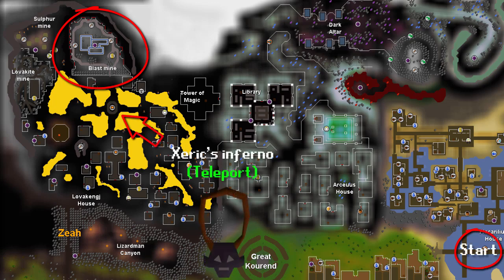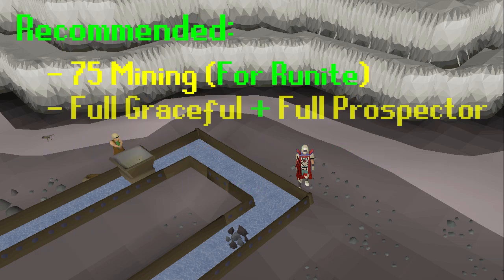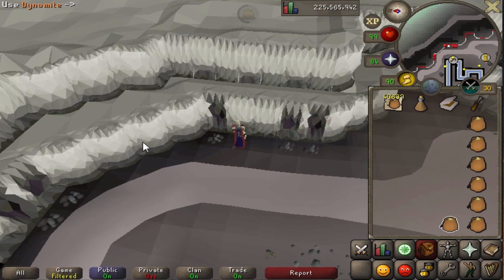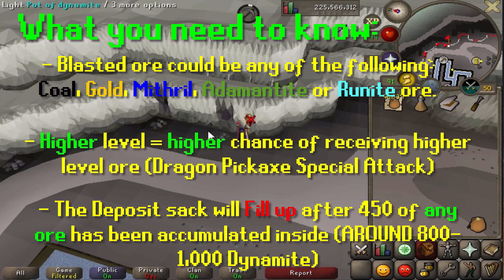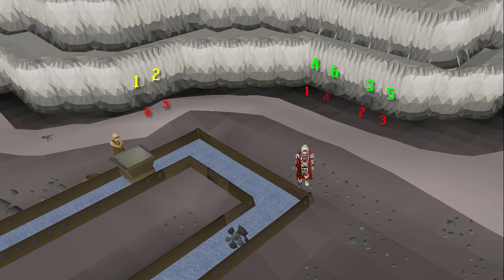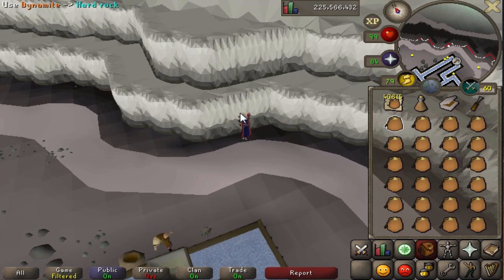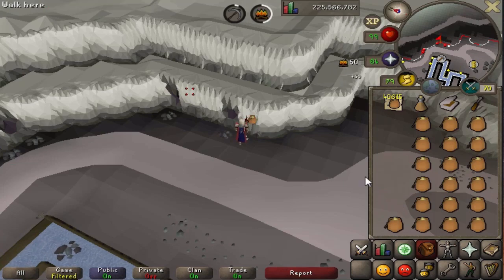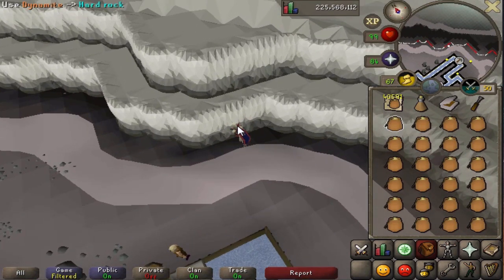Blast Mine Guide | 70k+ XP/hr 700k+ GP/hr | Oldschool Runescape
~~~IRONMEN~~~
Ironmen/women probably shouldn't do blast mine as it's not worth doing if you have to make your own dynamite, UNLESS you buy the dynamite from the shop that sells it on zeah :)